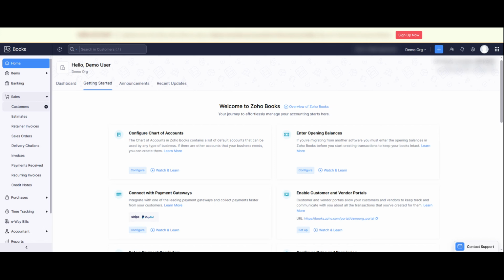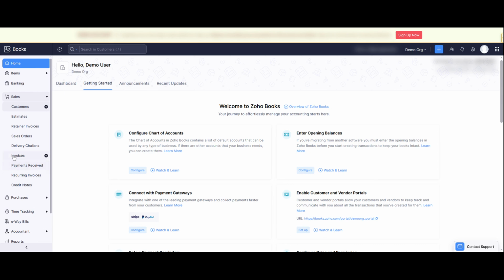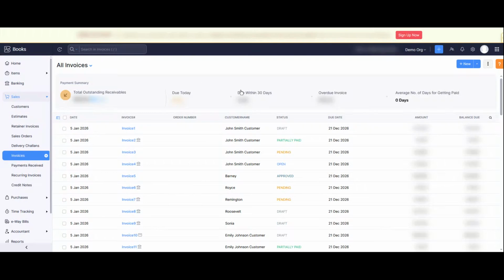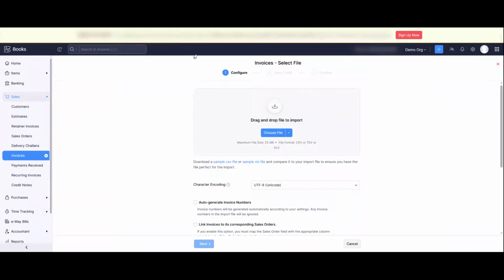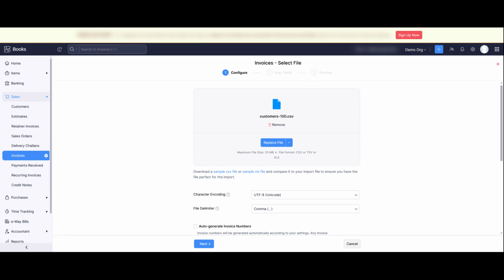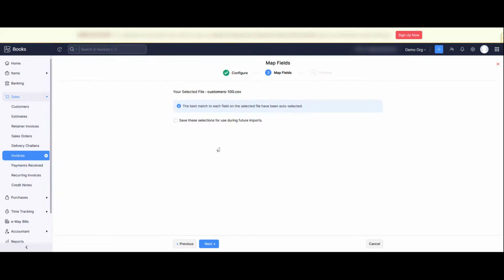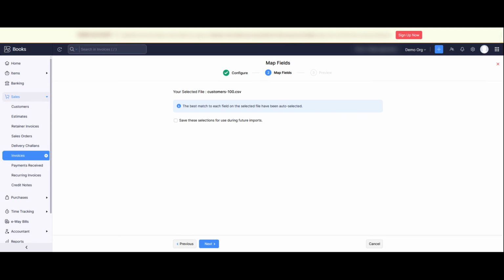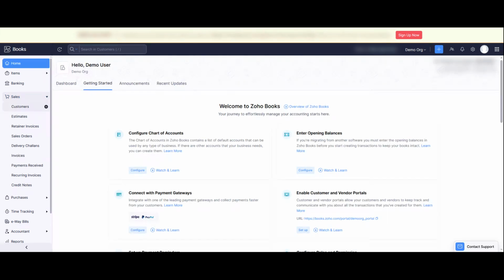How To Upload Invoice In Zoho Books (2026 Easy Guide)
Learn how to upload invoices in Zoho Books using a CSV or Excel file. This step-by-step tutorial shows how to import invoices and map fields correctly.

Timestamps
0:00 Introduction
0:33 Go To Sales And Open Invoices
1:08 Click Import Invoice
1:41 Upload CSV Or Excel File
2:11 Map Fields Correctly
2:41 Complete Import And Review Invoices
3:00 Outro